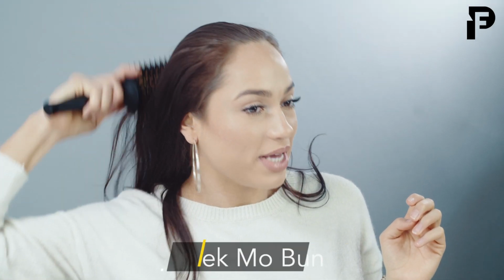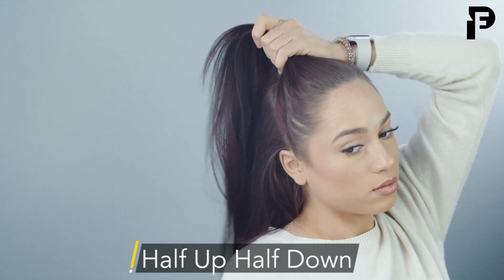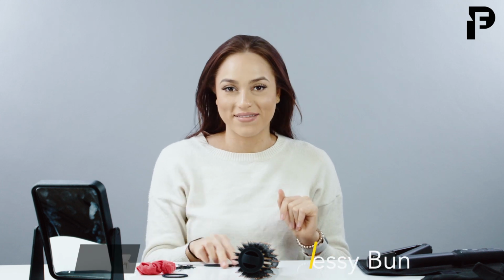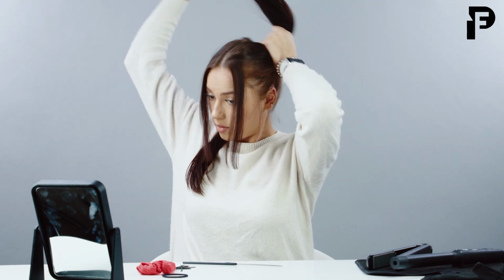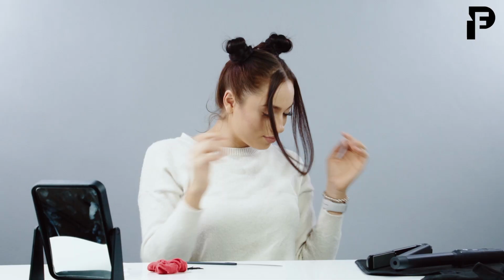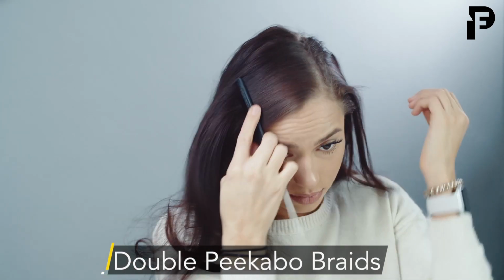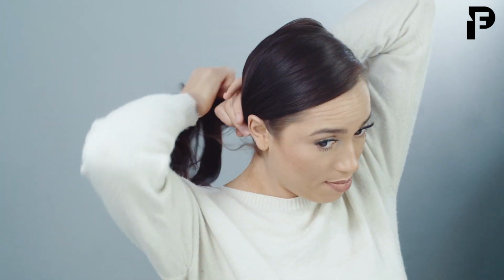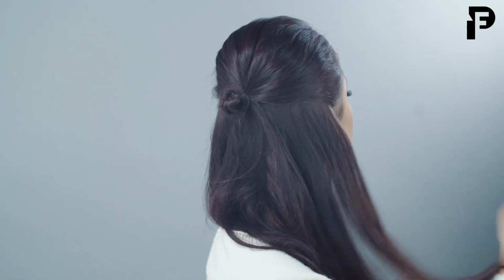10 Quick Amazing Hair Styles in a Minute - Latest Trending hairstyles [2020] - Profashion Hair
10 quick Amazing styles
Hey guys it's Ruby and today I'm going to show you guys a handful of really 10 quick styles that you can do if you have 5 minutes or less to get your hair done
and out the door. I'm just gonna roll through them and I'm going to show you guys what I'm doing as I'm styling my hair.

00:00 Intro
00:28 Sweet low bun
00:50 Topknot
01:18 Half up and half down
01:42 Half up half down messy bun
02:12 Space buns
03:08 Pony hairstyle
03:33 Double Peekabo braids
04:28 Messy bun
04:55 Another half up half down
05:10 Braids
05:50 Outro

I hope you have enjoyed the tutorial and If you have liked this video give us thumbs up.

"Profashion is revolutionizing hair-styling, empowering individuals to become their own stylist" by Shay Sharaby CEO Profashion.